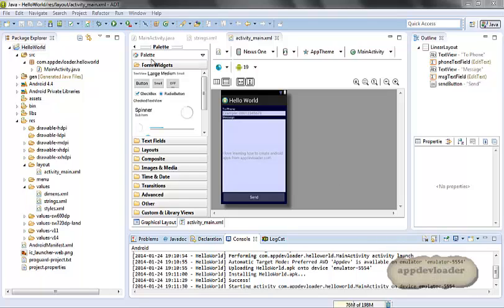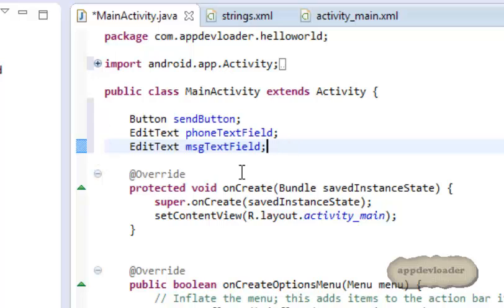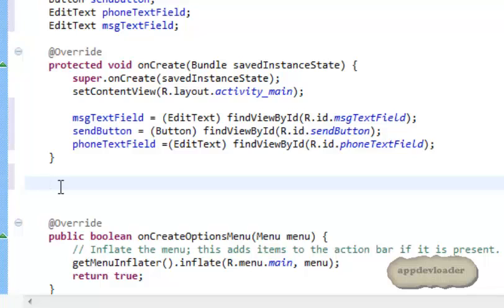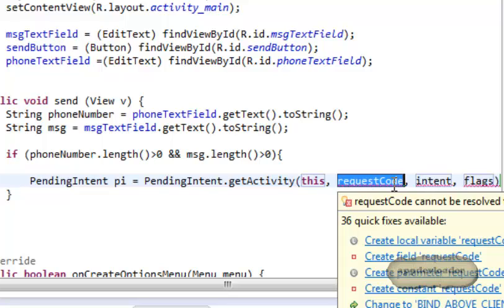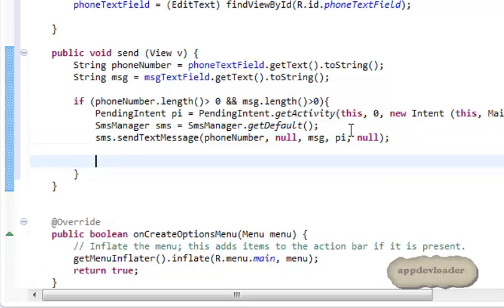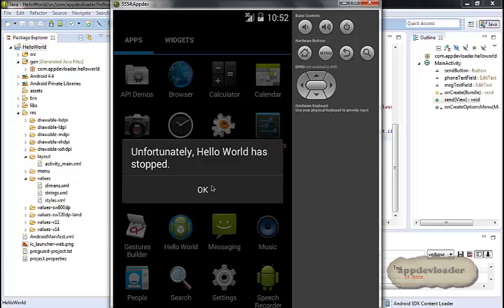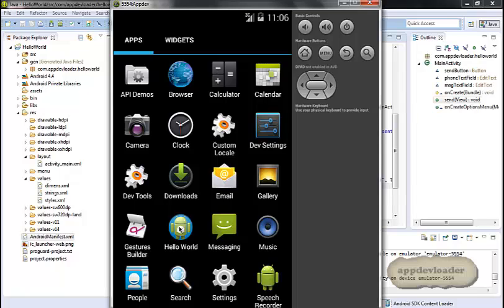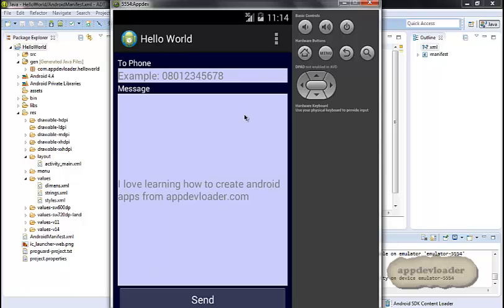THE UI LOGIC